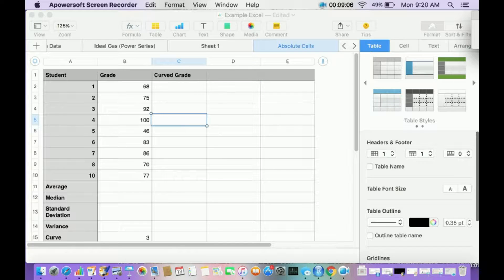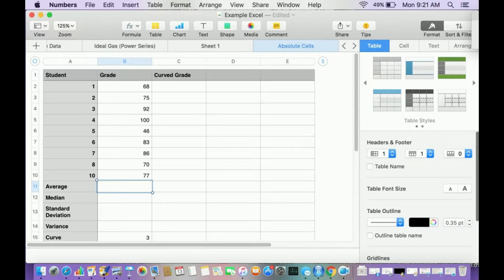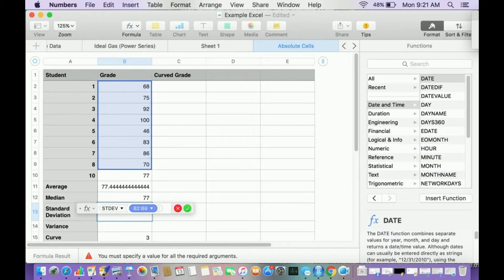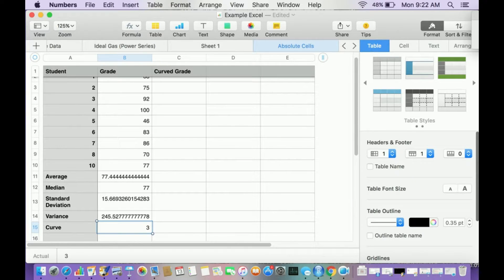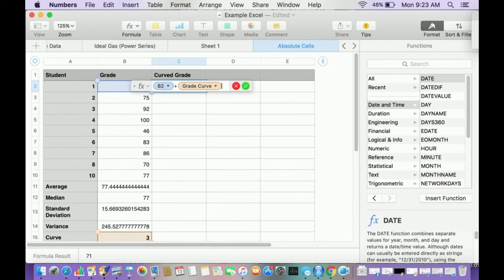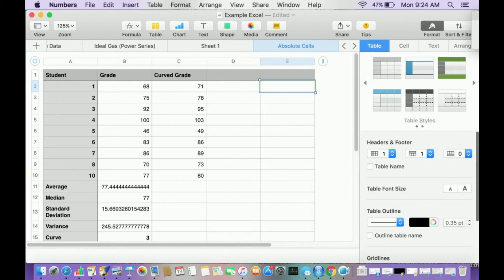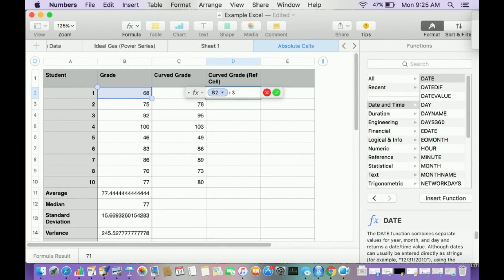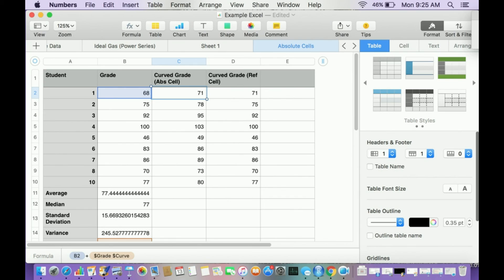Excel/Numbers: Absolute Cells vs Reference Cells